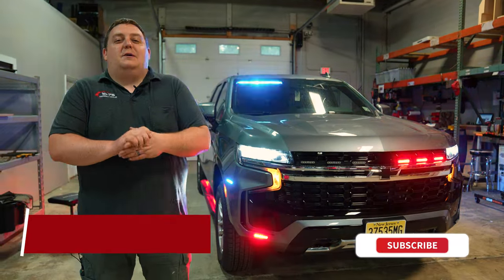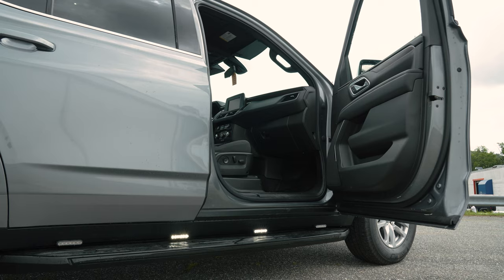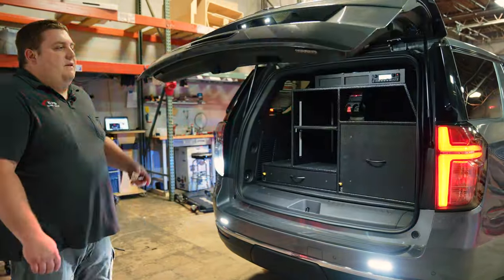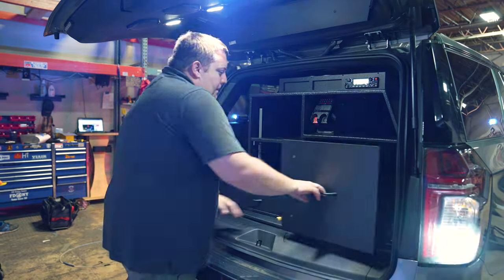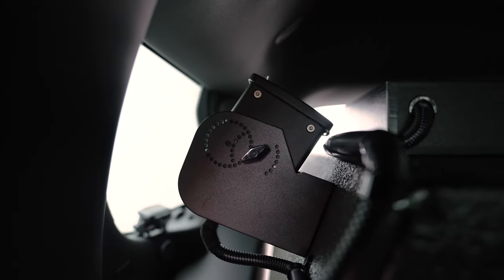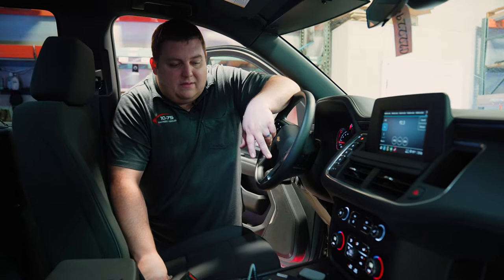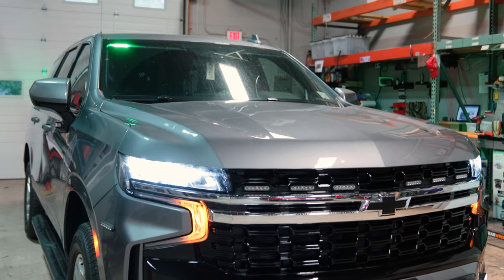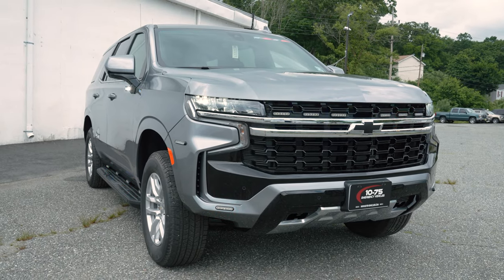Nice features in this new Fire Command Vehicle | Woodcliff Lake FD | 10-75 Emergency Vehicles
Take a look at this Fire Command Vehicle for Woodcliff Lake FD!